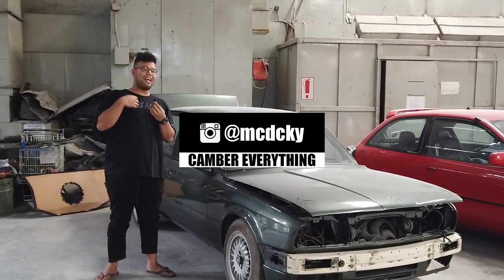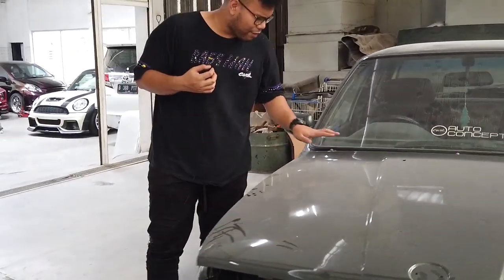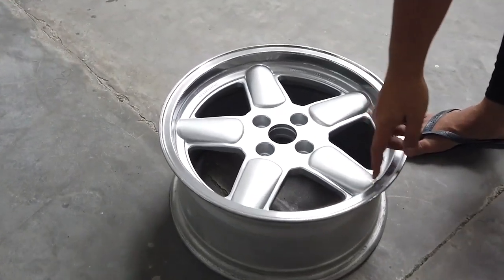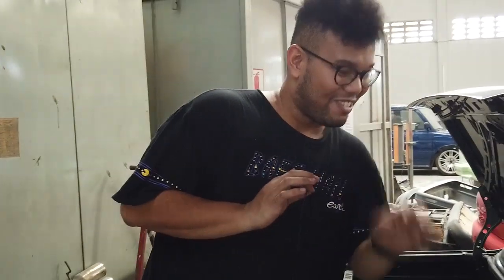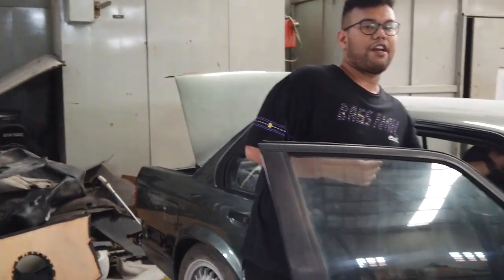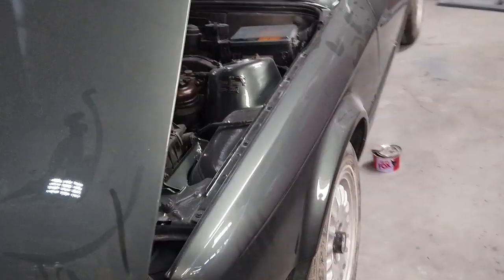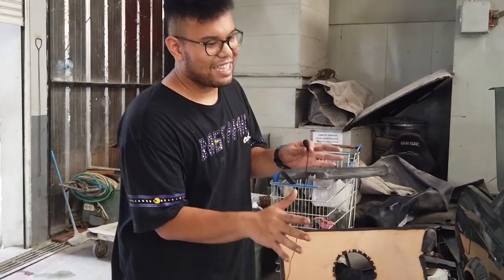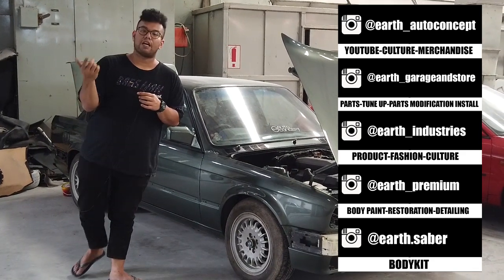BOCORAN WARNA MODIFIKASI BMW E30 YANG KAMI KERJAKAN DENGAN TANGAN SENDIRI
HELLO EARTH!
WELCOME BACK
DI VIDEO KALI INI KAMI MEMBOCORKAN WARNA E30 YANG KAMI SUDAH CAT SENDIRI TANPA BANTUAN MEKANIK, WARNA BARU LAGI DARI KAMI DAN KAMI PUNYA NAMA SENDIRI
YUK DI TONTON GUYS